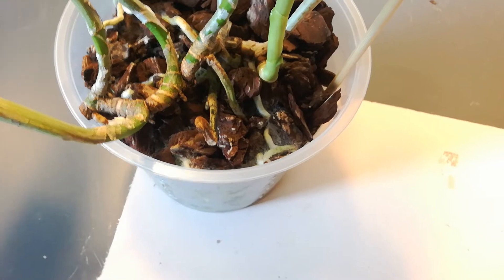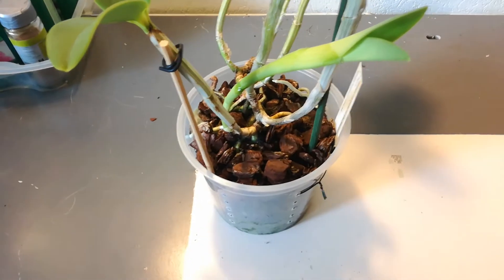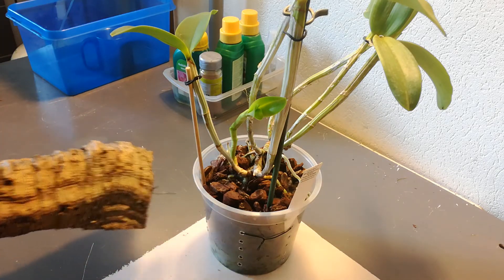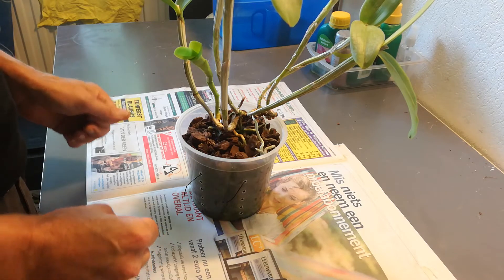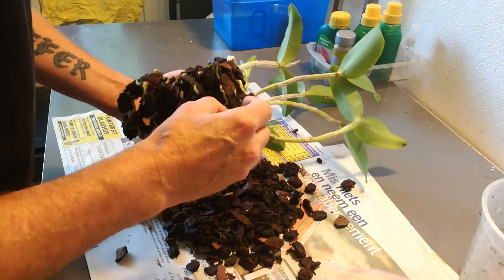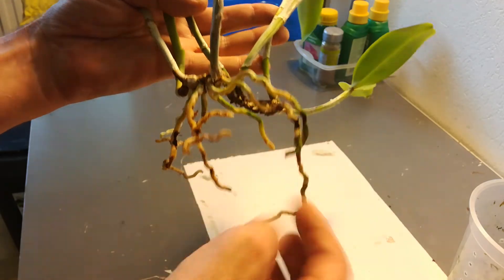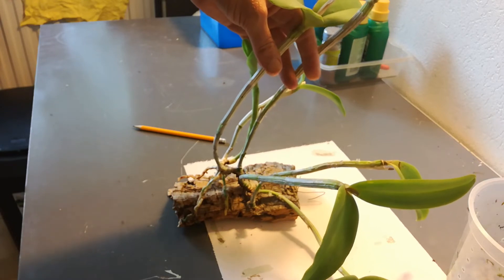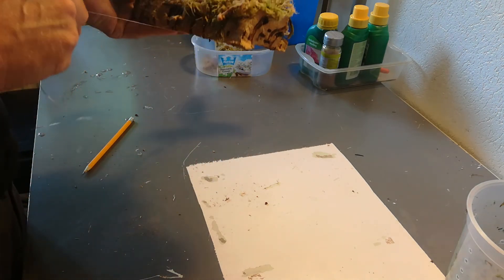Cattleya Intermedia with some fungy Friday 24-08-18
Spotted to late and although it was the media gone bad I lost a lot of good roots, the new growth looks a bit small but it is only a few weeks from producing buds it did it before and it's really fast.
Off to bed with a handful of aspirin ;-)